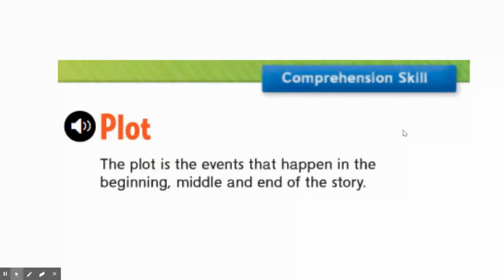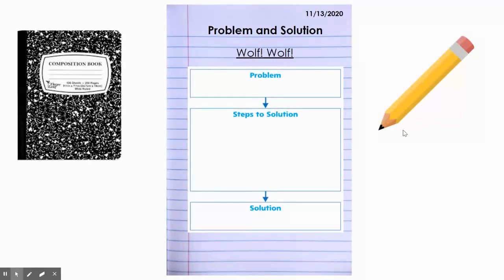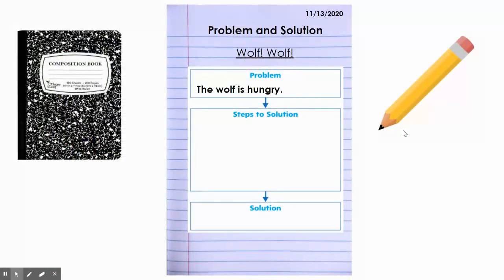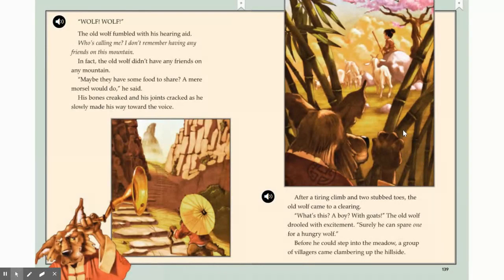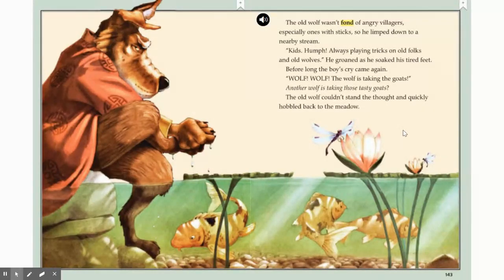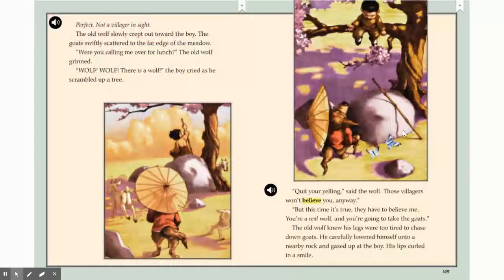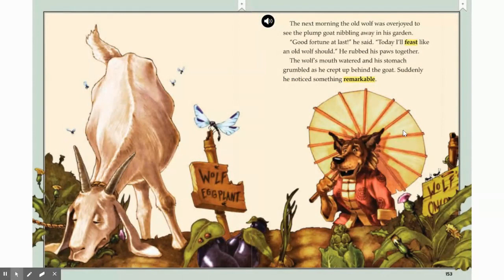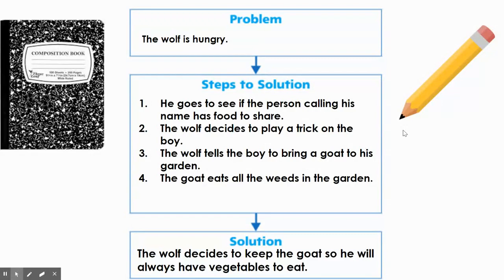U2 W2: Comp. Skill - Wolf! Wolf!